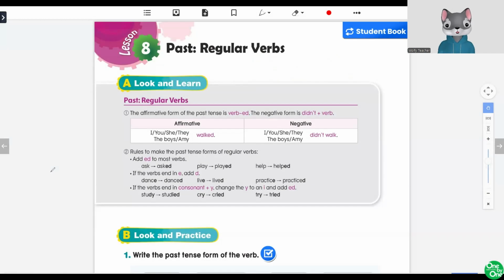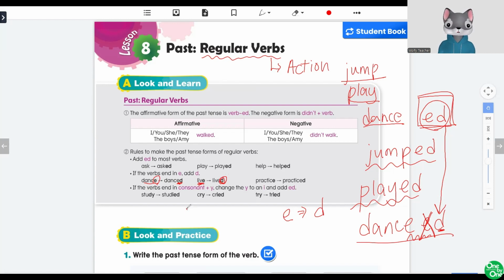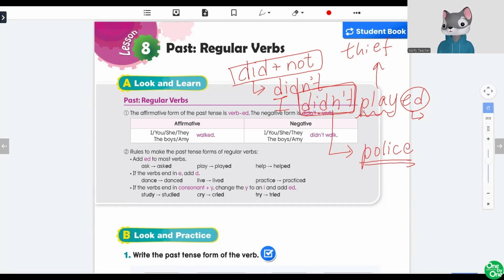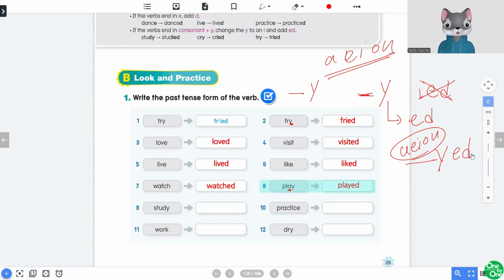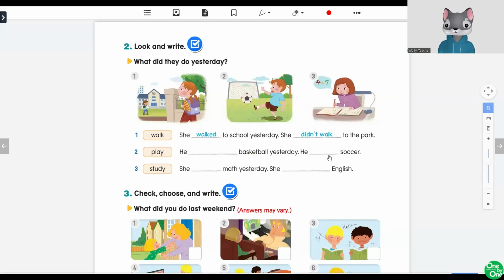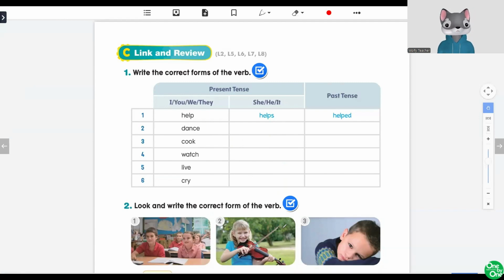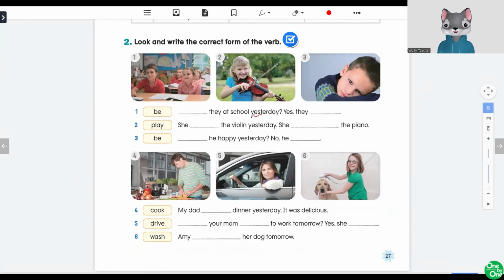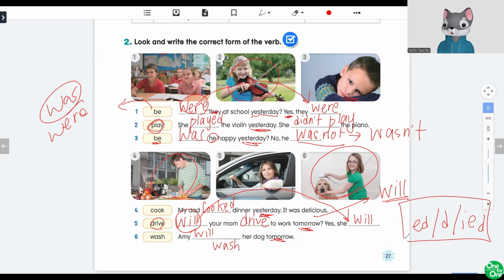📚My First Grammar 3📚 - ✏️UNIT 8 WB✏️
원바이원 학원 수업 📚My First Grammar 3 📚를 수강 할 때 혼자서 하기 힘들었던 WORKBOOK 💯설명과 답을💯 다시 한 번 영상으로 확인하고 복습을 할 수 있는 영상입니다.

사용된 교재: My First Grammar 3
출판사: 이퓨쳐(e-future)

✉️ Secret Message ✉️
I kept cool. 🆒